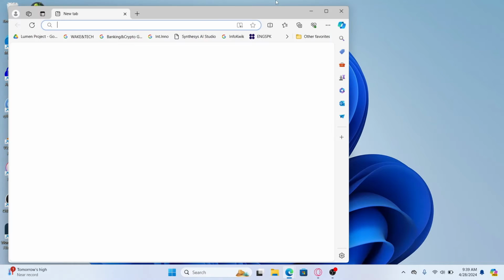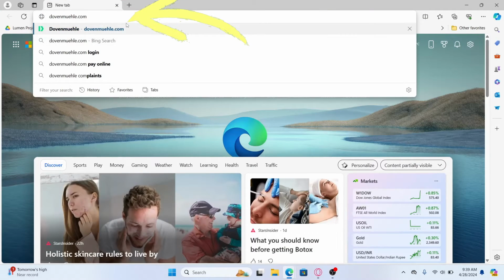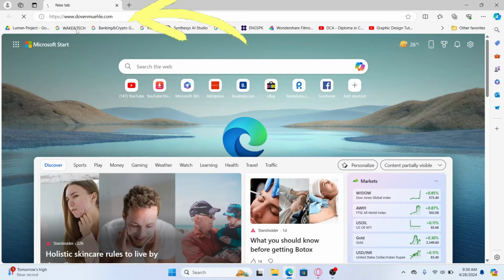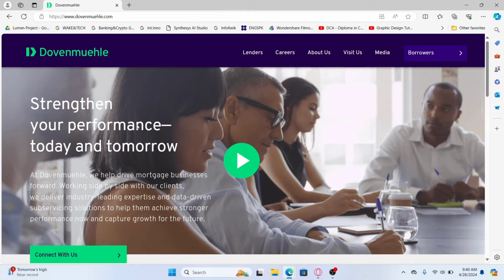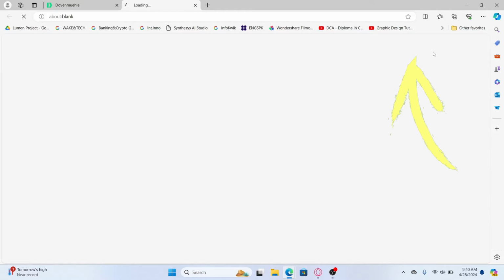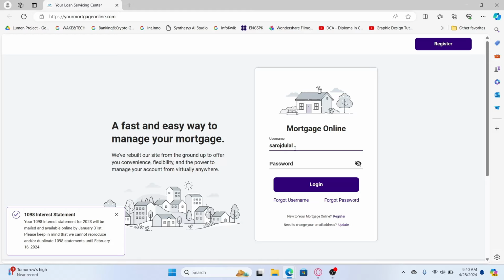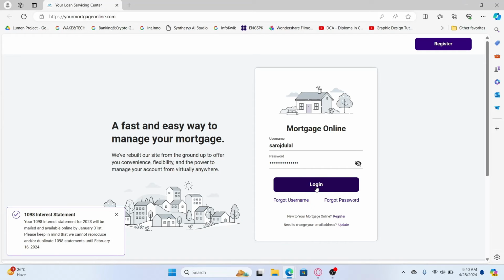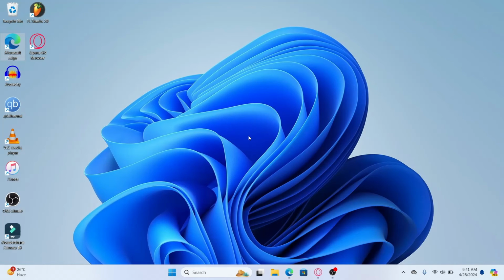Login Dovenmuehle Mortgage: How to Login to Your Dovenmuehle Mortgage Account? 2024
Welcome to our tutorial on accessing your Dovenmuehle Mortgage account! Whether you're a homeowner or in the process of obtaining financing with Dovenmuehle, logging in to your account is the key to efficient mortgage management.